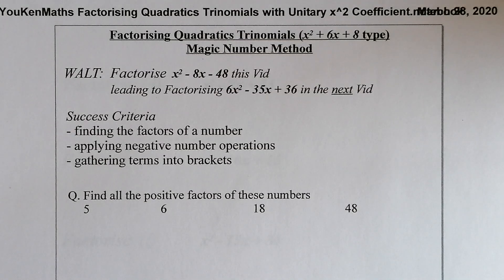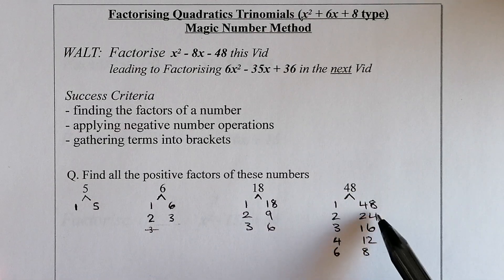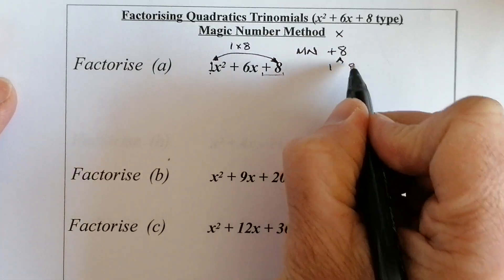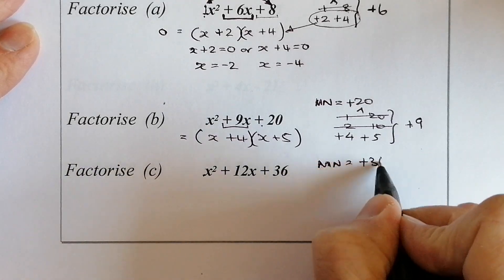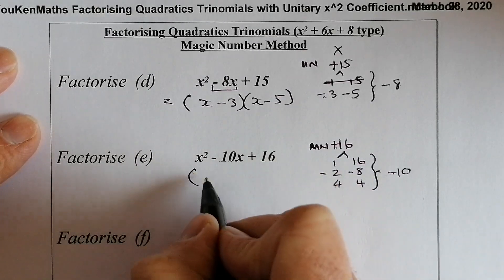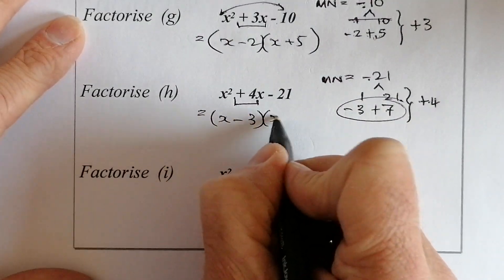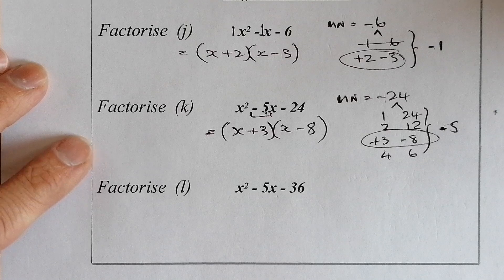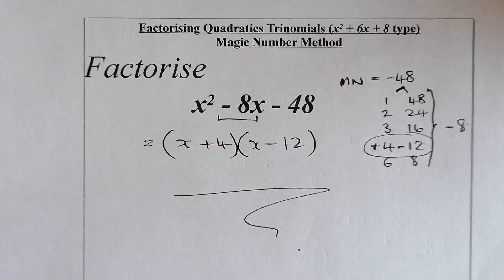Factorising Basic Quadratics Trinomials Unitary x^2 coefficient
Factorising "Magic Number Method" for simple Quadratics/Trinomials with Unitary x^2 coefficient.